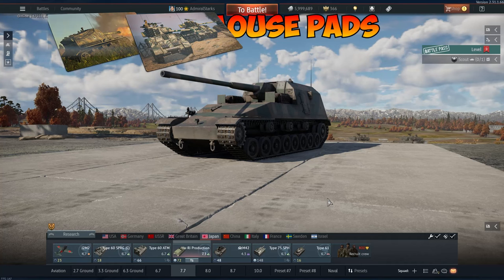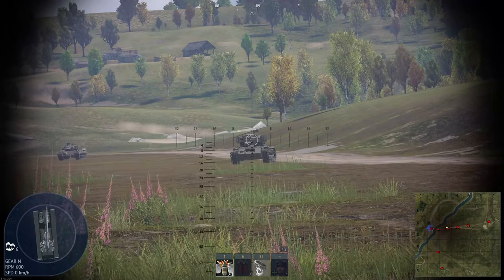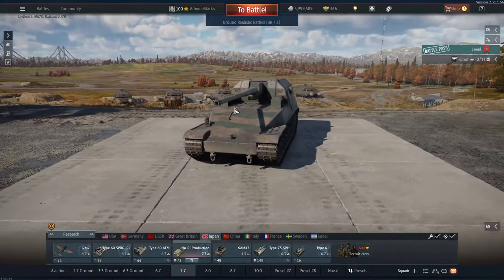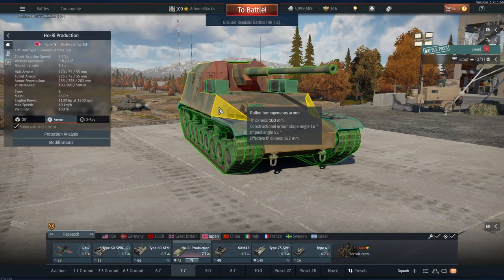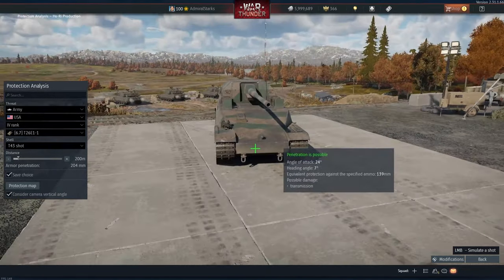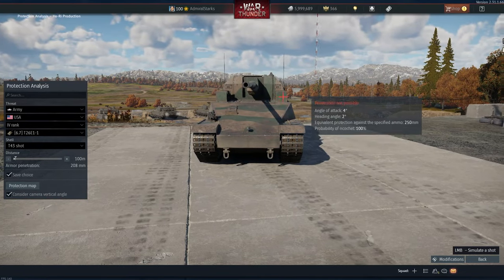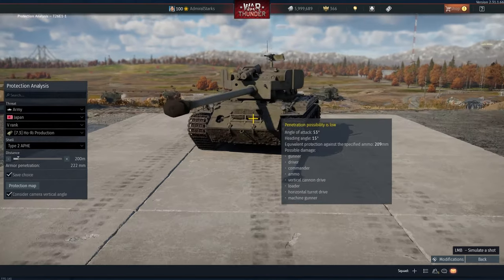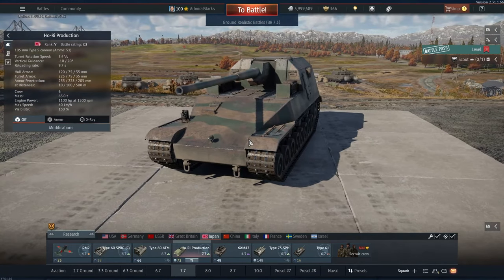Ho-Ri Productions Coming to Enlisted! • Gun, Armor Review & Protection Analysis • MeAdmiralStarks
✨ Official Enlisted Partner ✨ Enlisted CC ✨

My Best Supporters:
- Carlos J24
 - ReCaLa _69
 - Monty
 - NabalisonG
 - Reinis Sotnieks
 - Raimonds Starks
 - Liufi